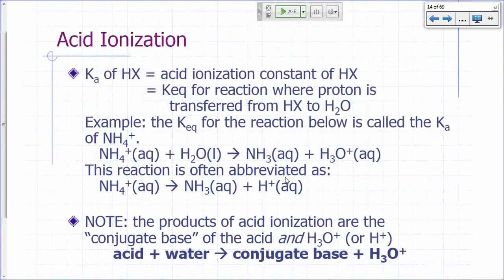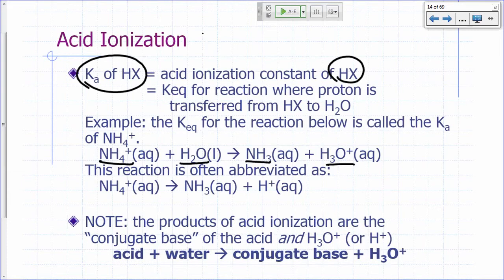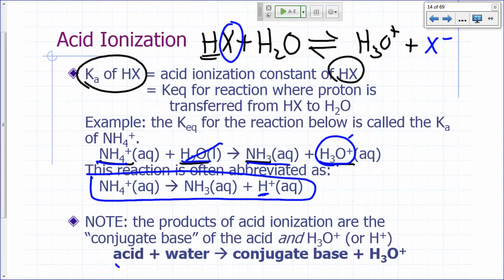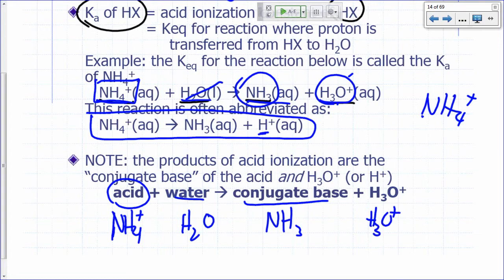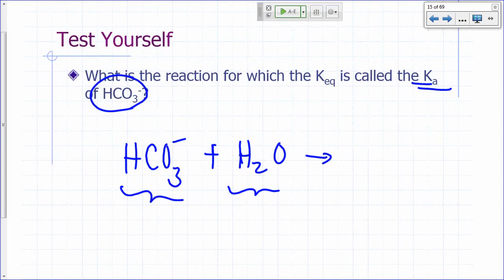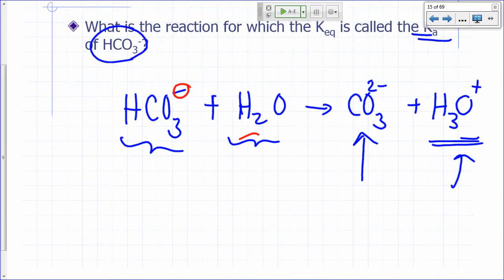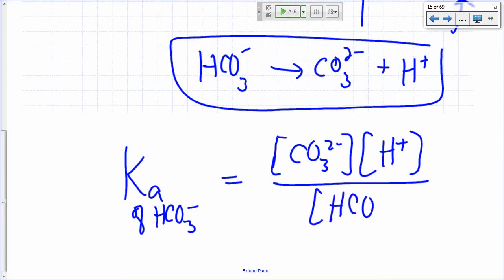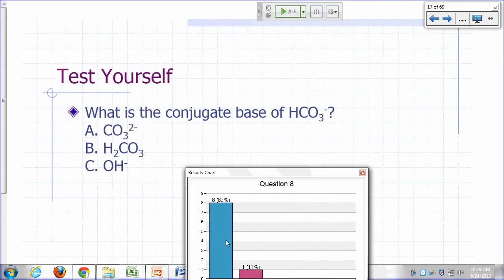Aqueous Equilibria 6 - Acid Ionization Constant (Ka) - 5m:29s